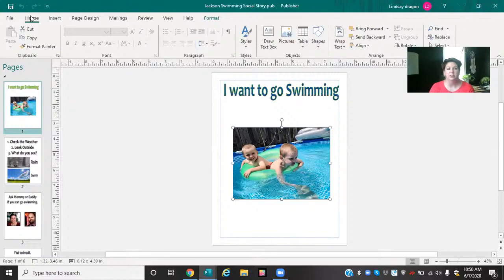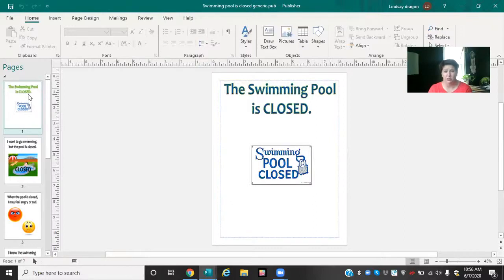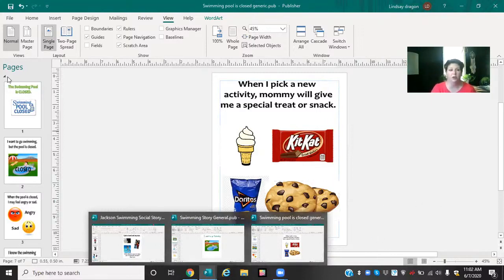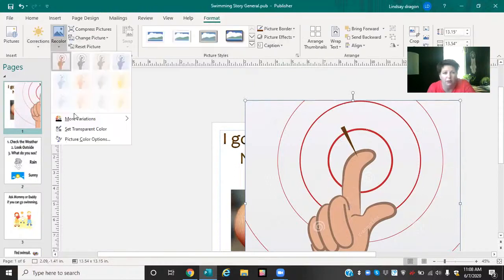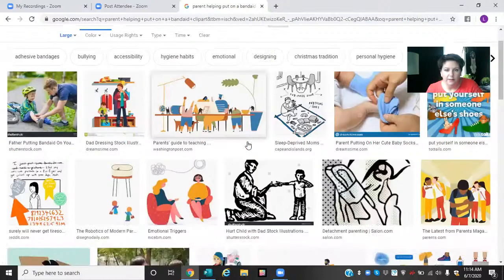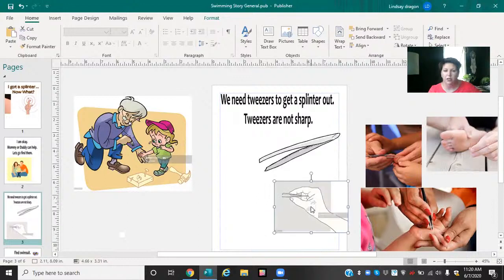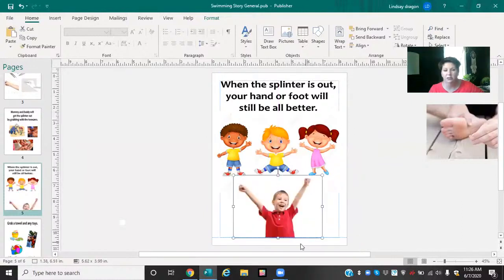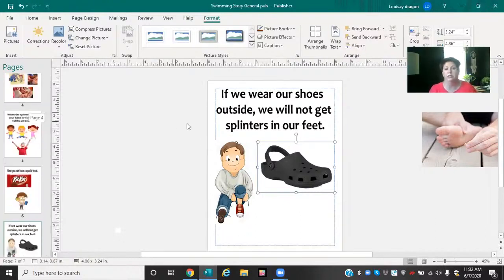You Won’t Believe This Parent’s DIY Social Story Hack! 😱 Must Watch!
Social Stories is a widely recognized and evidence-based intervention program developed by Carol Gray in the early 1990s to help individuals, particularly those with autism spectrum disorders (ASD), understand social situations and improve their social skills. The program employs a structured approach using visual and written stories to explain social concepts, expectations, and appropriate behaviors.

Social Stories have been widely adopted as a valuable tool in supporting individuals with ASD and other social communication difficulties. They help individuals navigate social situations with greater confidence and understanding, ultimately enhancing their social interactions and overall quality of life. The flexibility and customization of Social Stories make them a versatile and effective intervention approach in various settings, including schools, therapy sessions, and home environments.

Start Your Journey: Contact SLCN today to begin your journey of navigating the NDIS with confidence and ease. Together, let's unlock the support your child deserves to thrive and succeed!